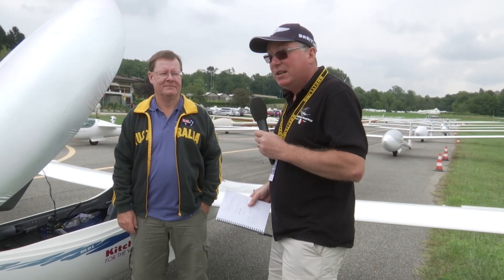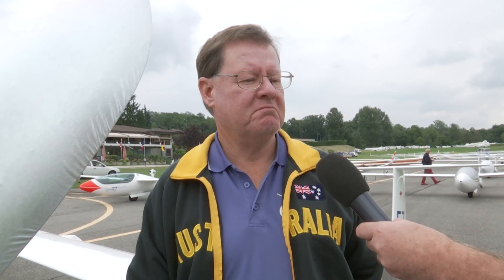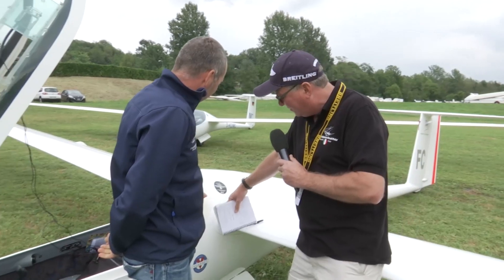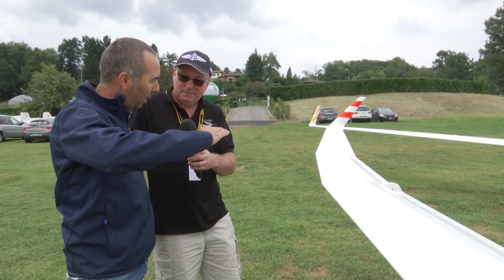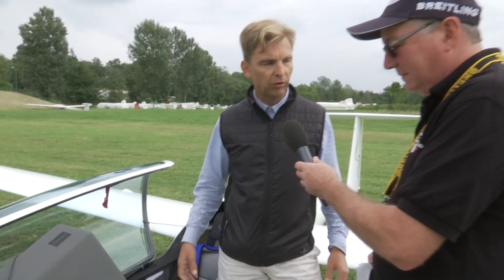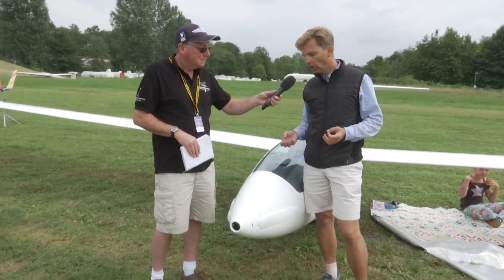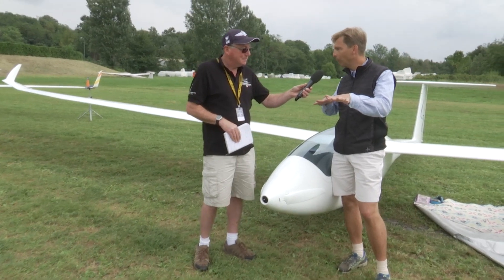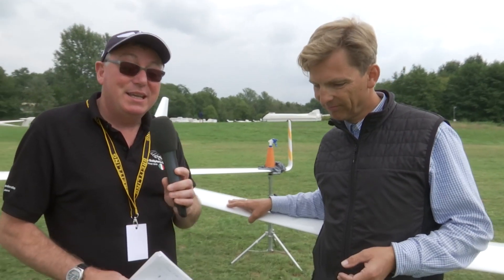6th FAI SGP Final - The machines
Join Tom Claffey, Tilo Holighaus and Christophe Ruch for a presentation of the sailplane models flown in the 6th FAI SGP Final